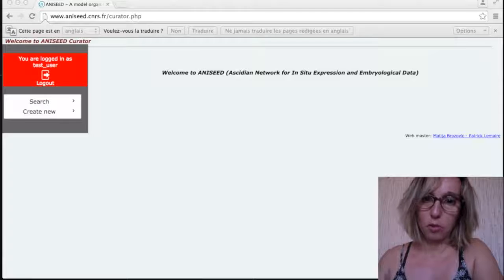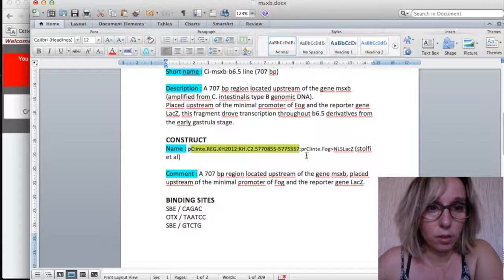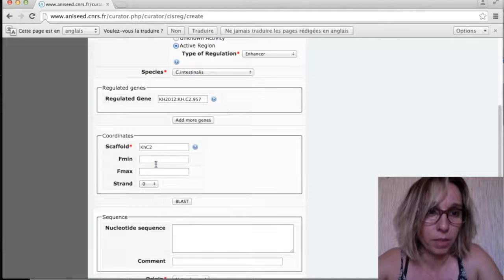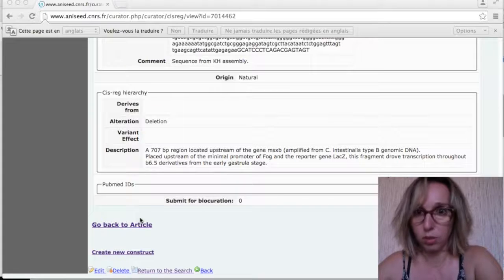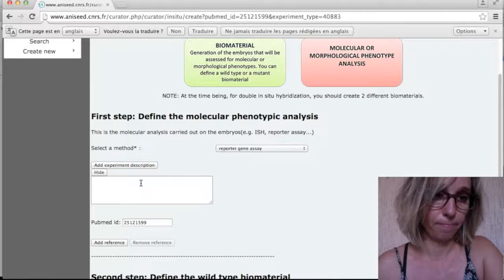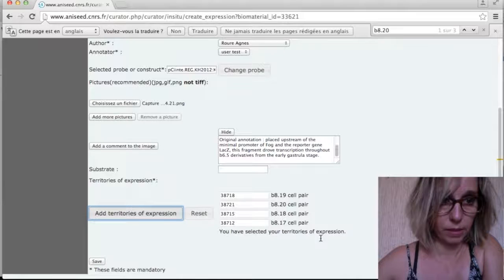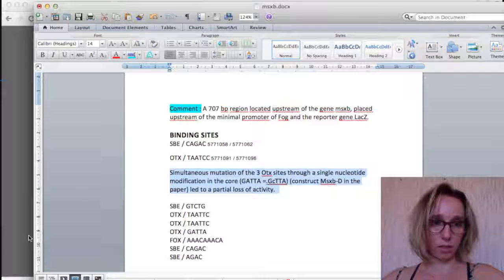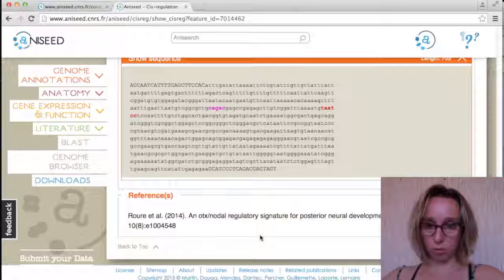ANISEED TUTO - Entering data from an article PART4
Video Tuto PART4 on how to enter data from an article on ANISEED